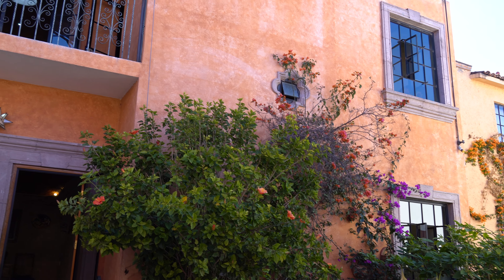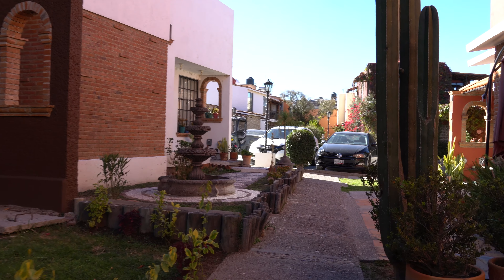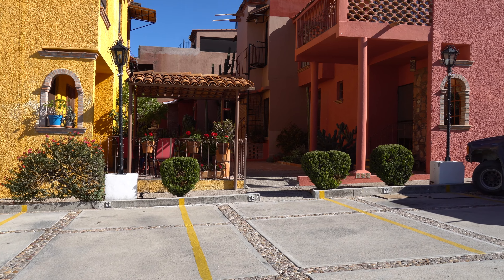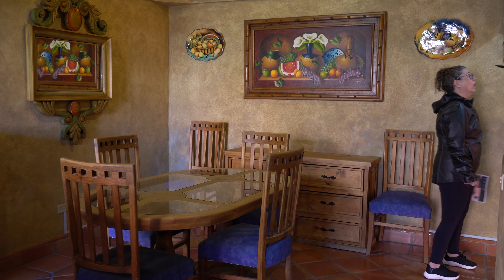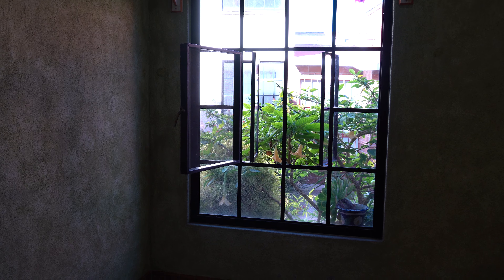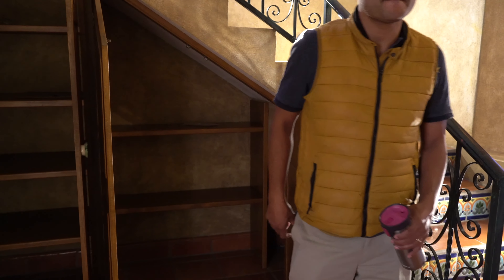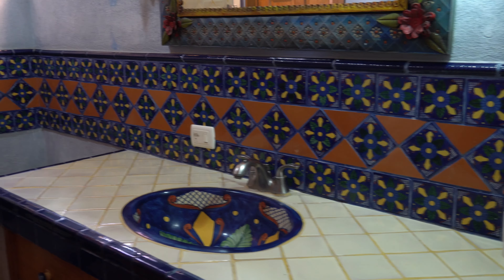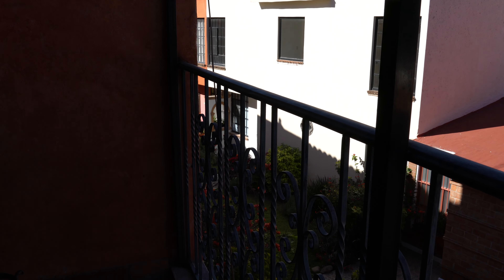San Miguel Tour - Casa Colibri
In todays episode we take you for a brief tour of Casa Colibri. It is in a small gated community close to the downtown core of San Miguel de Allende. We thought it was charming!

0:00 Intro
0:55 Complex Tour
3:21 House Tour